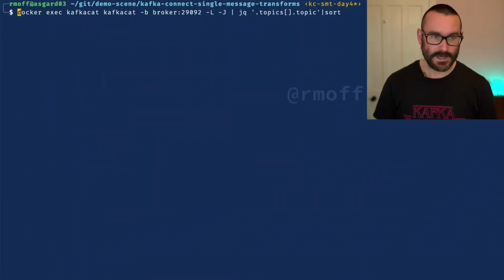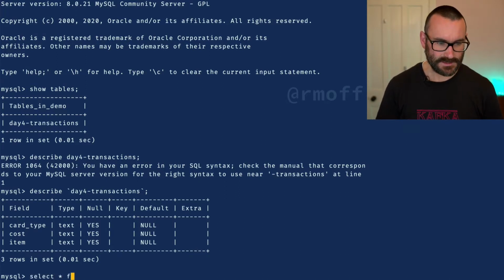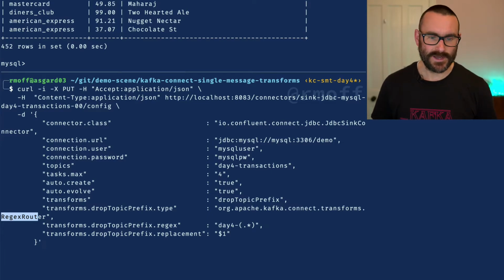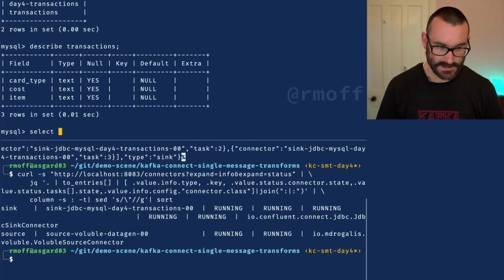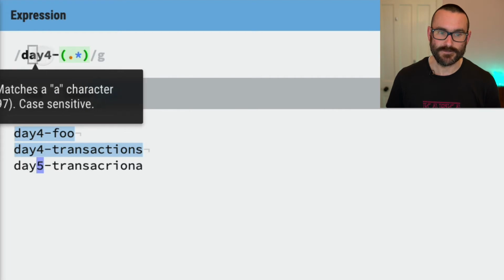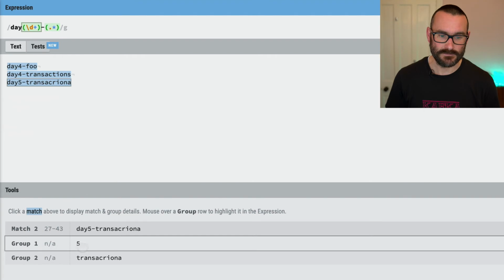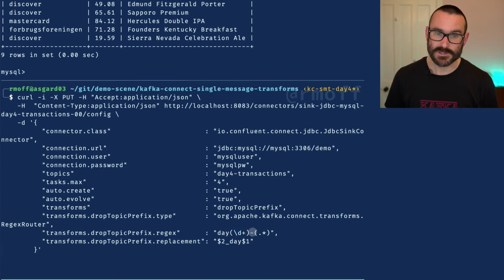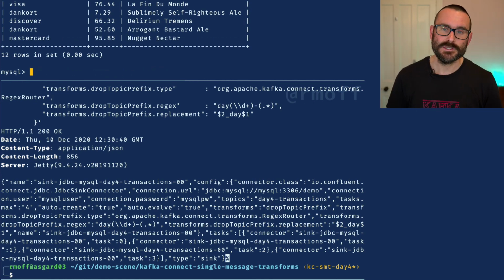🎄Twelve Days of SMT 🎄- Day 4: RegexRouter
Kafka Connect is the primary method for doing integration with Apache Kafka and other systems. It includes Single Message Transform (SMT) which can be used to modify messages as they pass through the pipeline in or out of Kafka.

This video explains using the RegExRouter SMT to change the topic name to which a source connector writes, or object name that's created on a target by a sink connector.